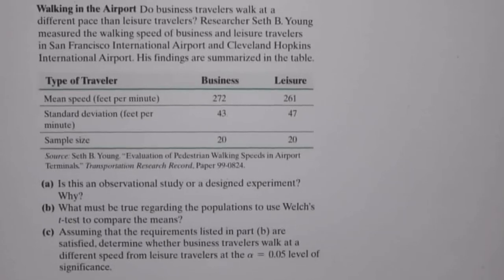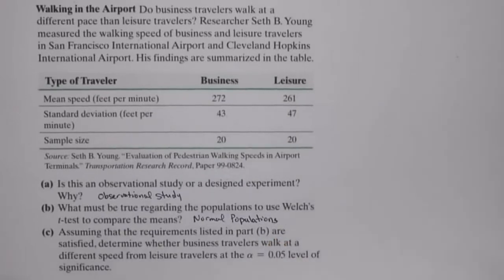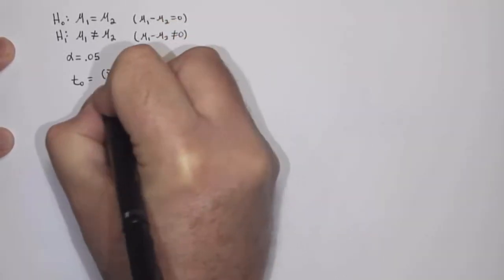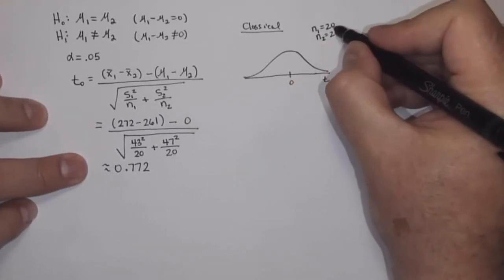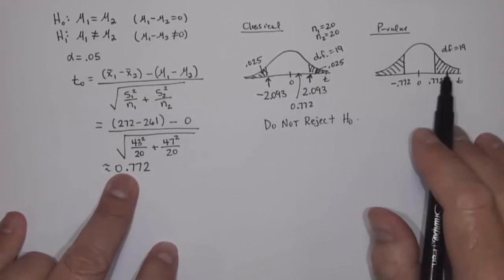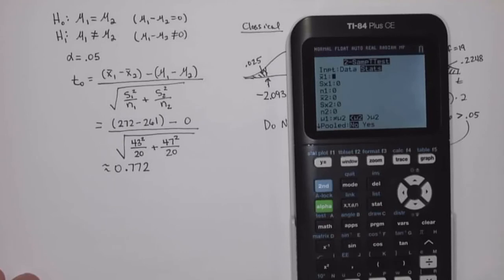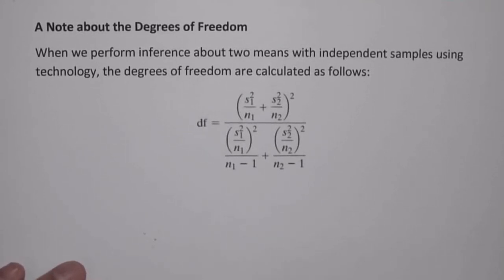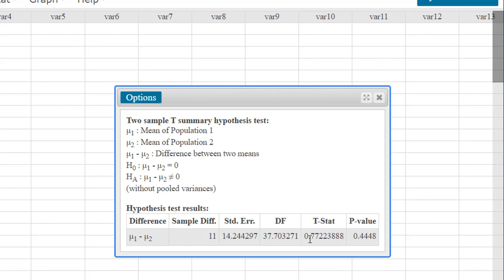Statistics Section 11.3 Video 2 of 3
This video conducts a hypothesis test for the difference of two independent means by hand, using a TI-84 Plus CE, and using StatCrunch.